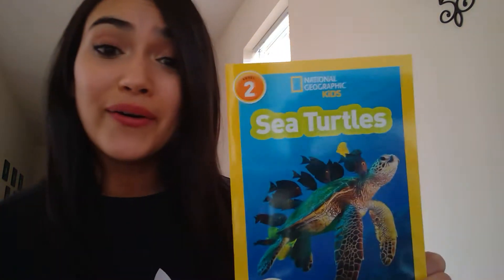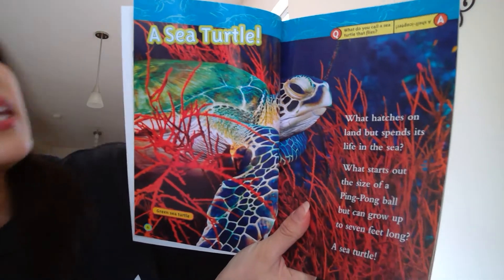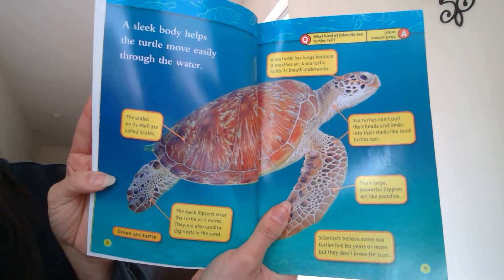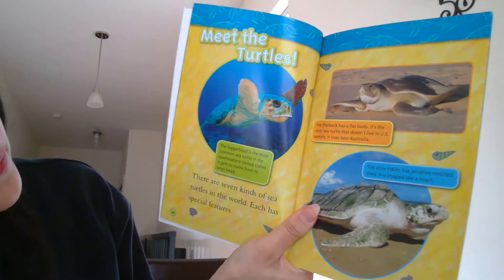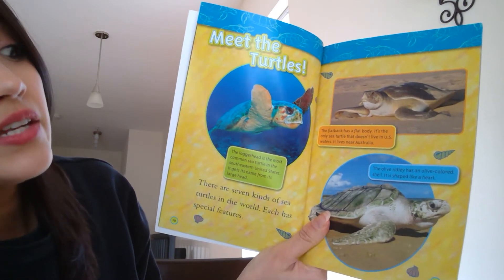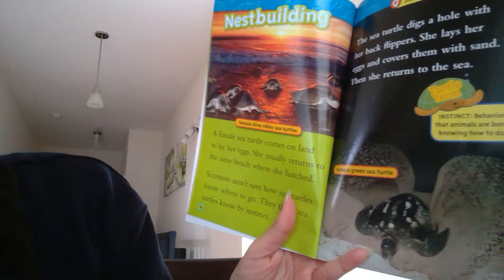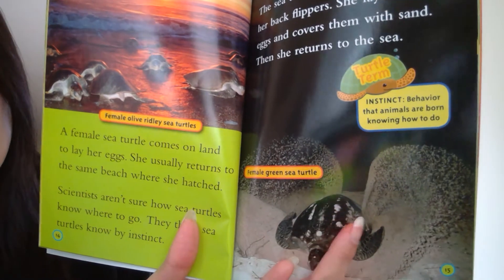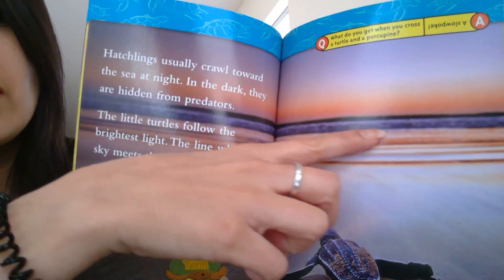National Geographic Kids Sea Turtles Pt 1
Ocean Week 2